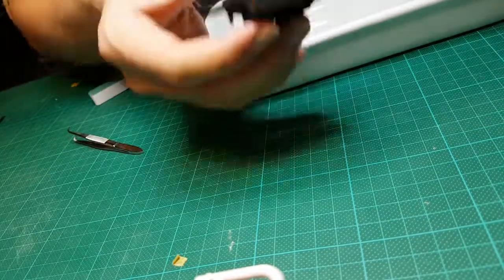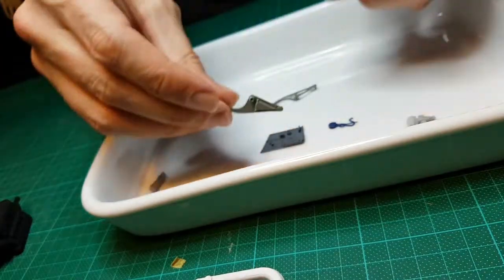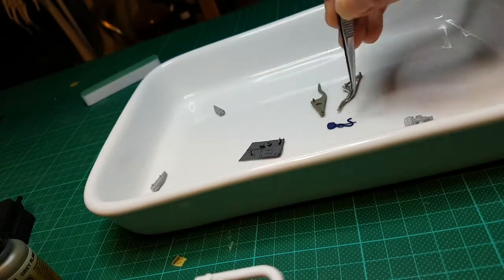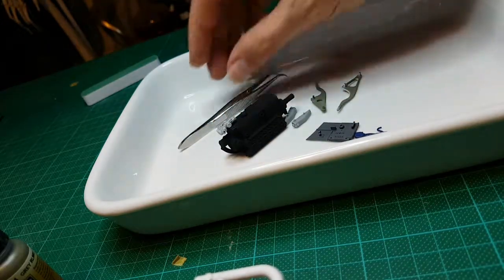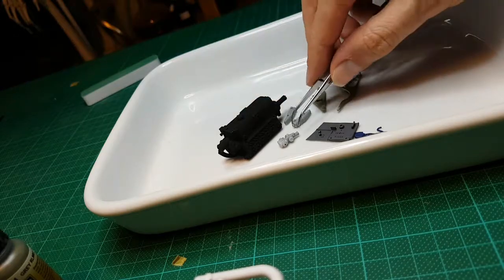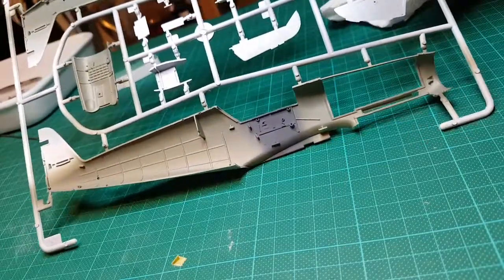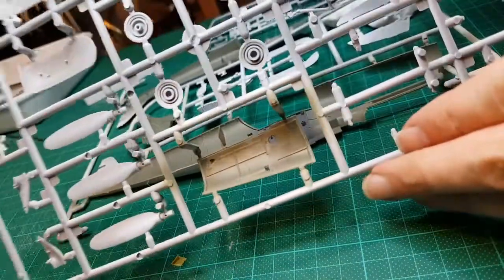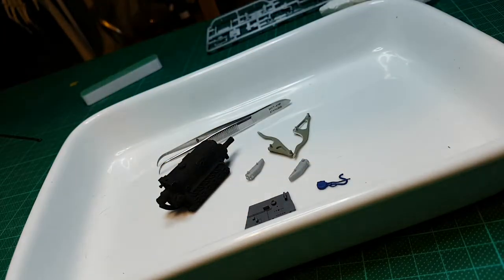Trumpeter Bf109K 4 model build PART 14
Nothing too thrilling, just a quick update on where I'm at...still working on the engine and did some airbrushing.